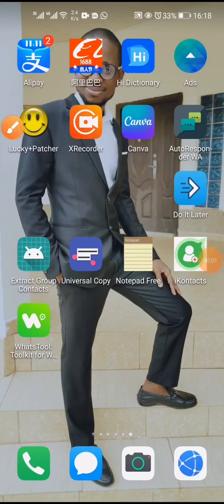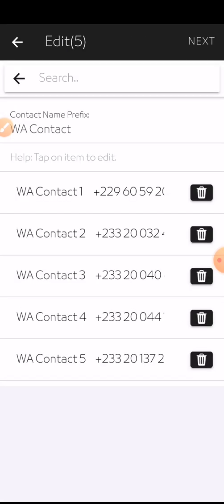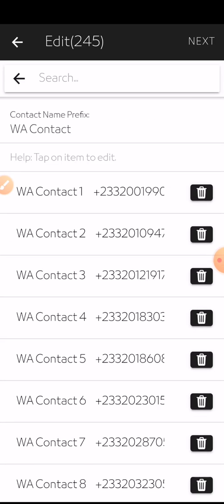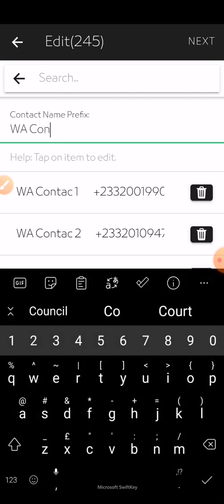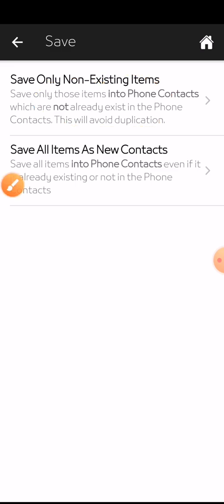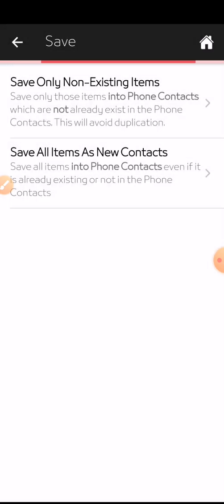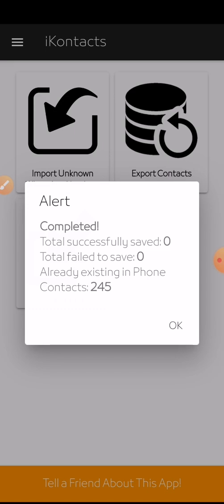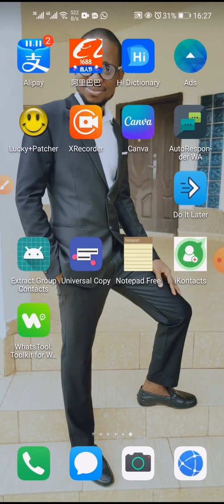How to use ikontact to save group contacts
Save over 1000 contacts at a time. Do you know that with just a click, you can actually save a group contact extracted from WhatsApp?
Watch this video to the end to learn more...